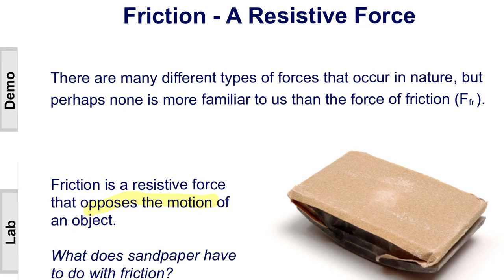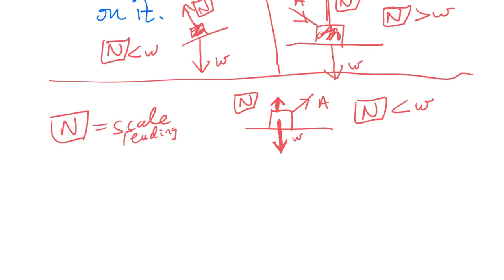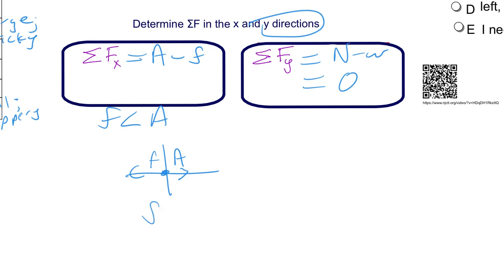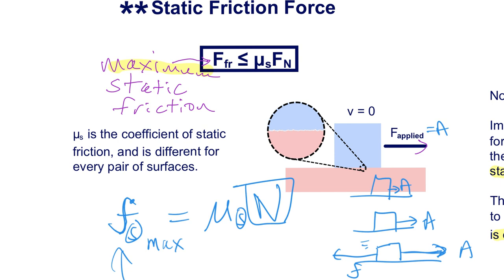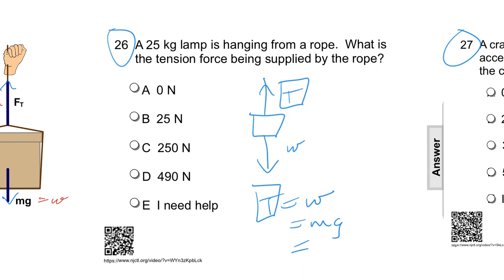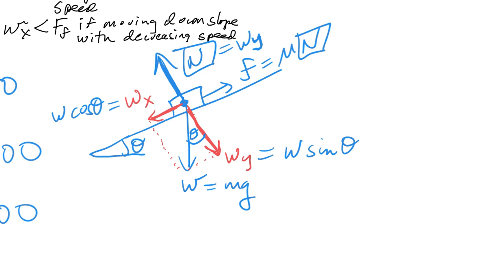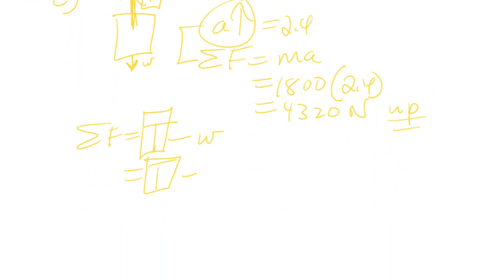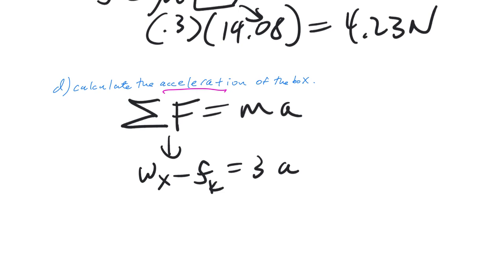Mr. Noyes’ Dynamics SG video part 3